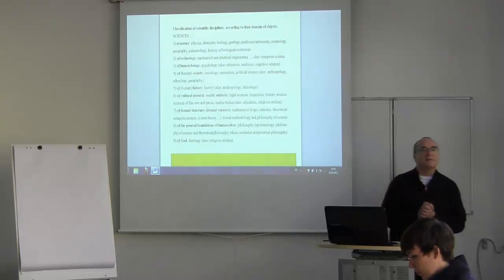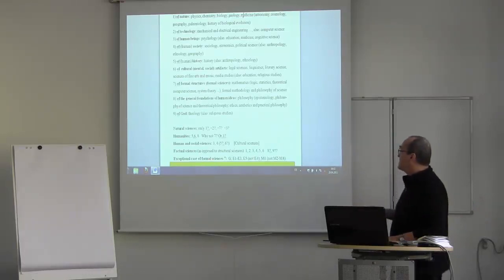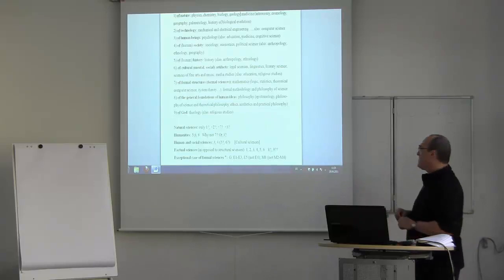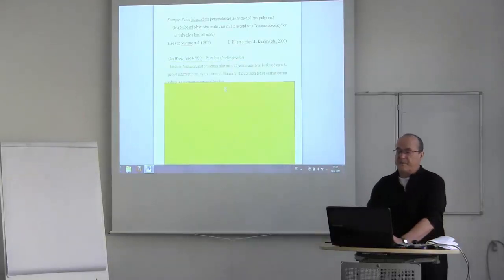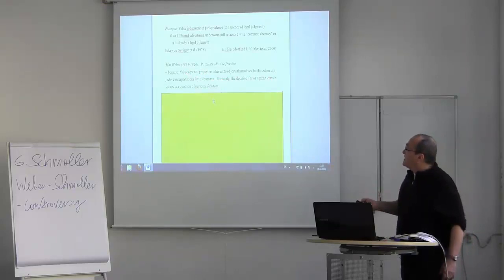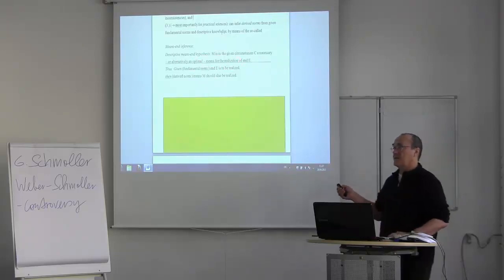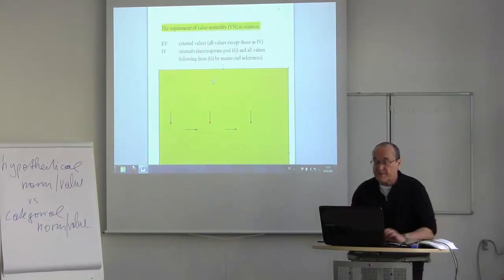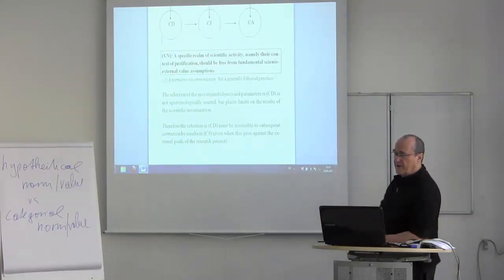3. Introduction to Philosophy of Science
3. lecture, 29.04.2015, Philosophy of Science
Part I: Classification of scientific disciplines and the demarcation problem: The requirement of value neutrality.
Literature:
Gerhard Schurz, Philosophy of Science: A Unified Approach (Routledge. New York 2014).